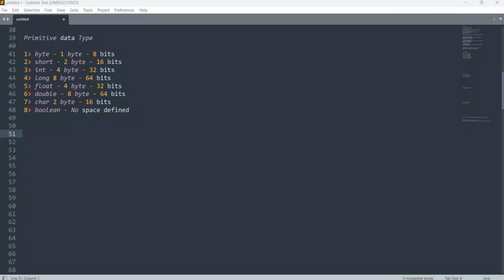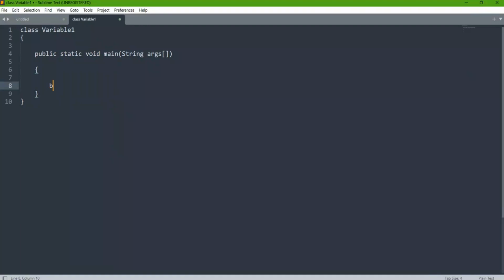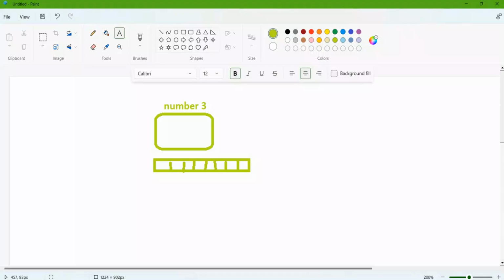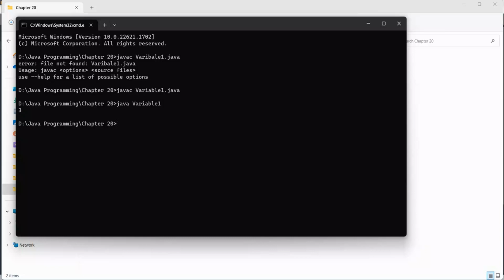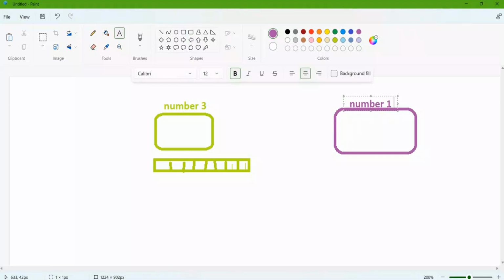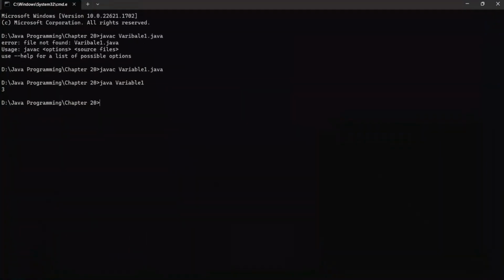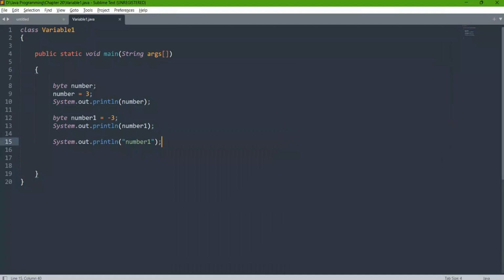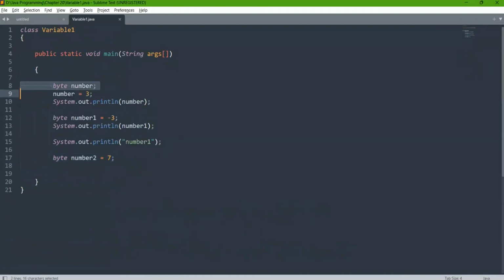Chapter 20: Introduction of Variable in Java | Learn Java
Learn Java
Java Programming: Introduction to Variables in Java Programming
Topics discussed:
1. Variables.
2. Memory.
3. Declaration of variables.
4. Initialization of variables.
5. Assignment of variables.
6. Printing the value of a variable.